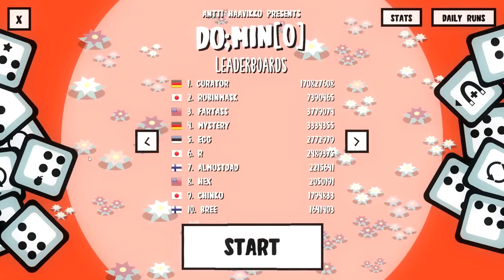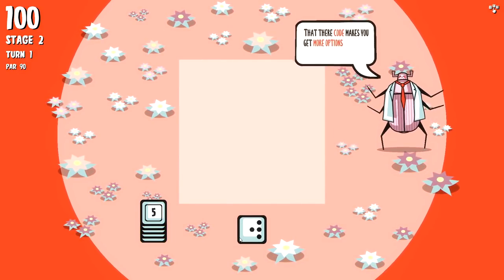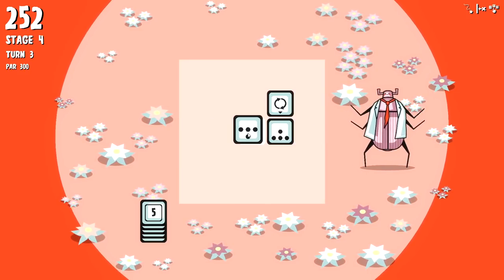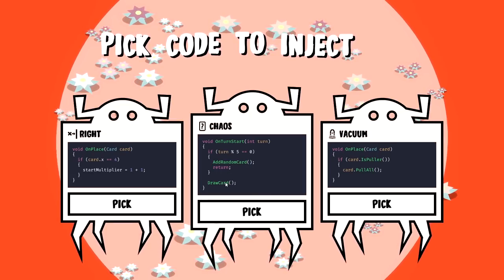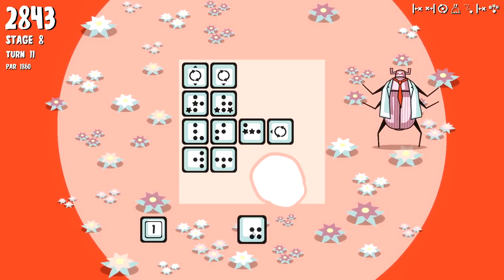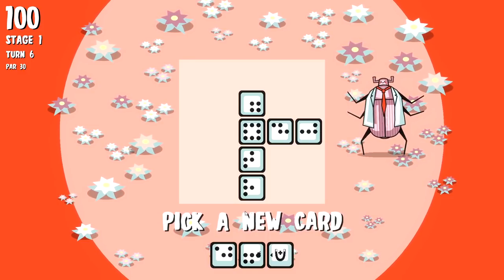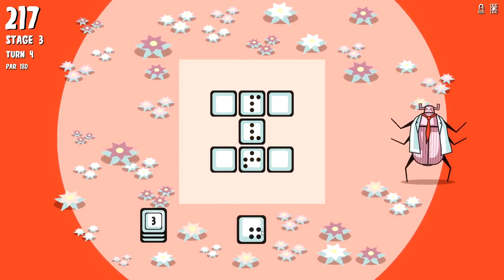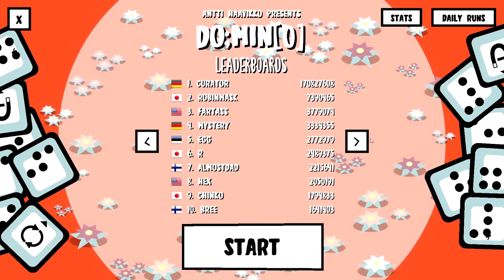Domino Placing Roguelike! | Olexa Looks at: Do;MIN(0)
Today we take a look at a domino placing roguelite, yes you heard me correctly, Do;MIN(0)! This play on words introduces a brilliant little puzzle game that has you placing dominos on a grid to maximize your score while injecting the game with new code upgrades to improve your chances of getting highscores. It's a charming and enjoyable mechanic that makes this a really fun little game!

| SOCIAL LINKS |

| PROMOTIONS |

| MUSIC |